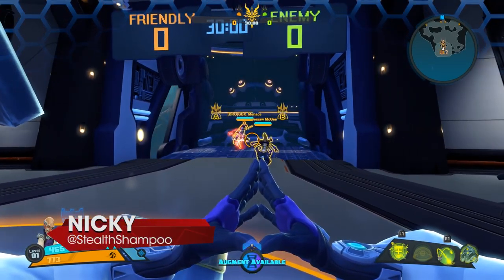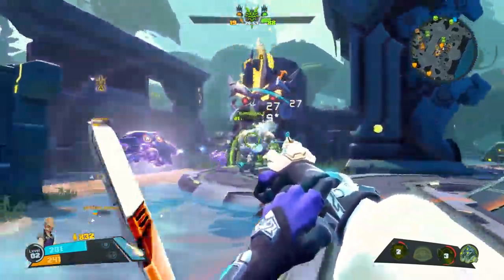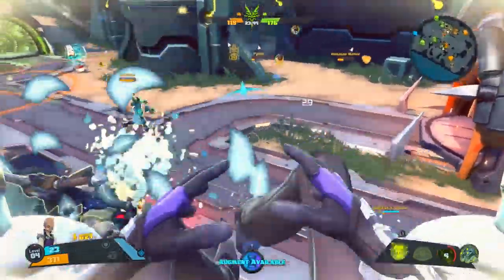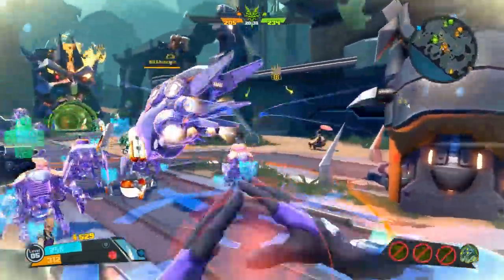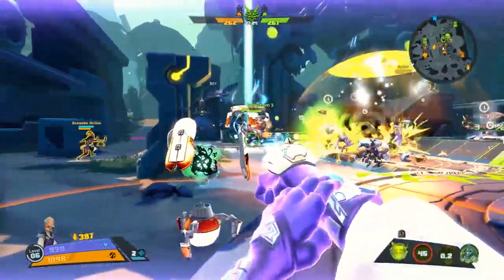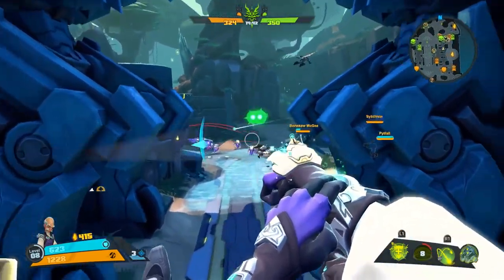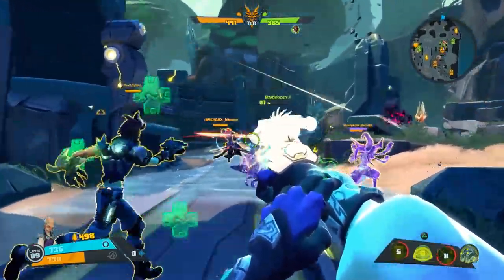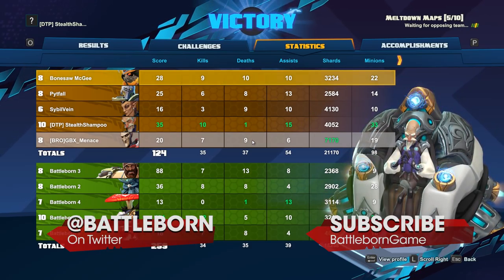Battleborn: Kleese Let's Play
StealthShampoo pilots the cankerous mad scientist, Kleese, in this Meltdown multiplayer match with DB Sinclair!

Following his dismissal as director of Minion Robotics, the cantankerous Kleese now serves as Nova's chief science officer and mad-scientist-in-residence. Abhors away missions but relishes opportunities to test his tech, such as his "Battle Throne."

Command 25 unique heroes and save the universe from the brink of extinction! Fight alone or alongside friends, play story missions or mow down foes in competitive multiplayer matches.

From the creators of Borderlands comes Battleborn, a new first-person shooter for every kind of badass available on May 3, 2016 for the PlayStation 4, PC, and Xbox One.

Battleborn is rated T for TEEN (Language, Violence).